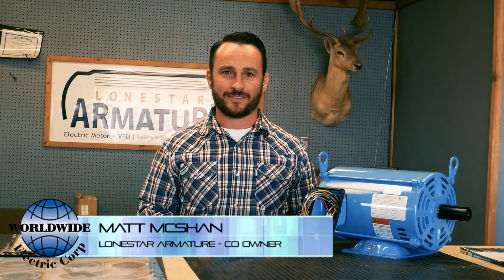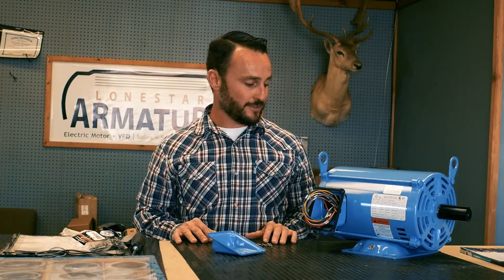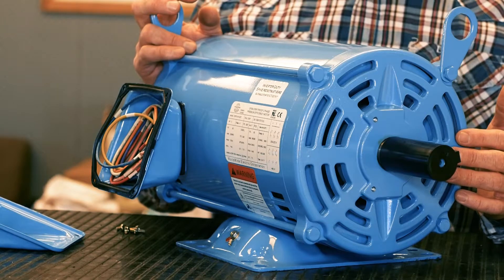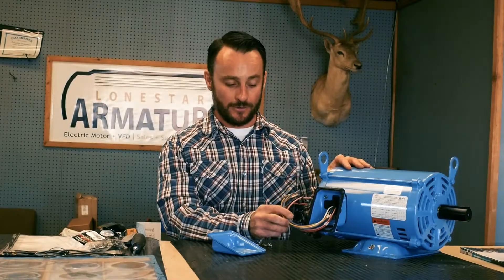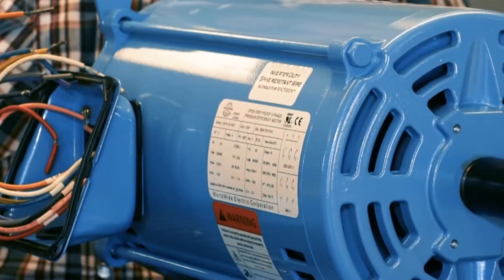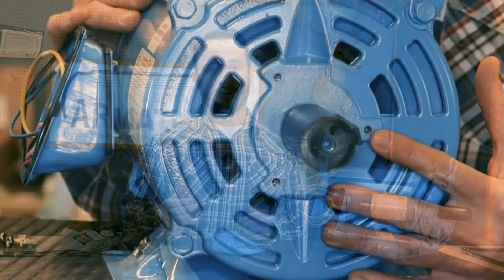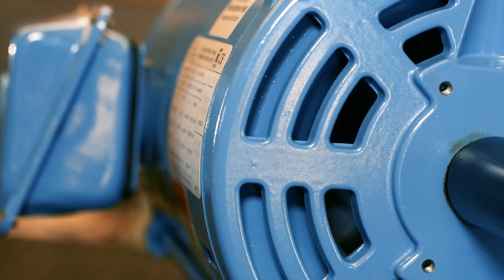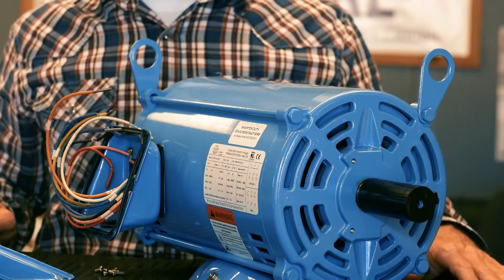Open Drip Proof (ODP) Motor Review with Lonestar Armature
As the largest independent importer electric motors, motor controls, and gear reducers, WorldWide Electric introduces the Open Drip Proof motor presented and backed up by one our largest motor shop distributors; Lonestar Armature.